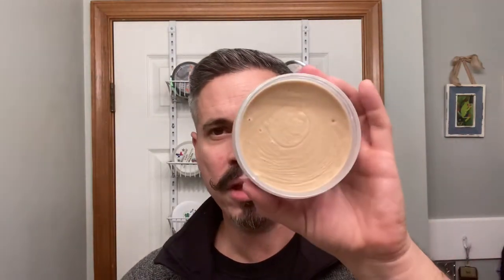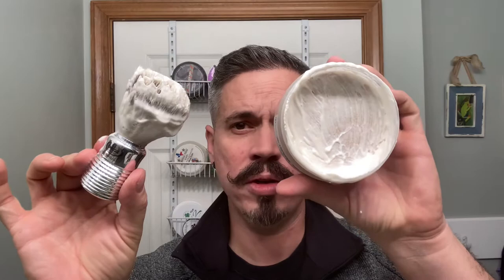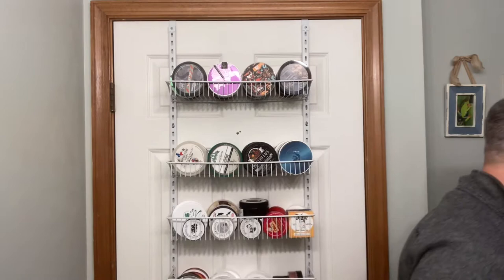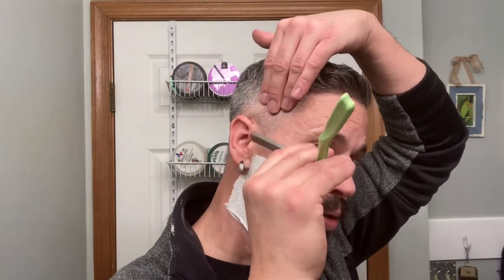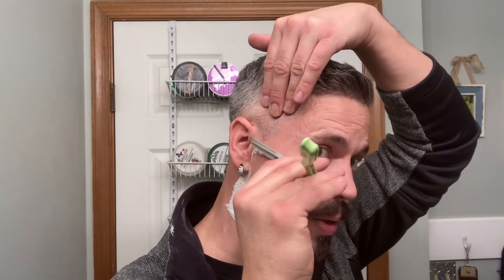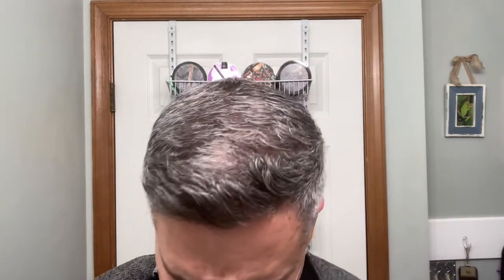Barrister & Mann Fougere Angelique | Feather Artist Club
A quick shave using Barrister and Mann Fougere Angelique.

Gear used

Feather Artist Club
Feather Professional blade
Omega Hi Brush
Barrister and Mann Fougere Angelique Aftershave.

Links:

Barrister And Mann Fougere Angelique

Feather Artist Club

Omega Hi Brush

Feather Professional Blades

Soap ingredients:

Ingredients: Aqua, Potassium Stearate, Glycerin, Potassium Tallowate, Potassium Kokum Butterate, Sodium Stearate, Polyacrylamidomethylpropane Sulfonic Acid, Cocos nucifera Fruit Juice (Coconut Milk), Potassium Ricinoleate, Sodium Tallowate, Sodium Lactate, Butyrospermum parkii (Shea) Butter, Tetrasodium Ethylenediamine Disuccinate, Fragrance, Xanthan Gum, Theobroma grandiflorum (Cupuacu) Butter, Sodium Kokum Butterate, Hydroxyethylcellulose, Potassium Cocoate, Saccharide Isomerate, Sodium Ricinoleate, Goat Milk Powder, Persea gratissima (Avocado) Oil, Sodium Cocoate, Althaea officinalis (Marshmallow Root) Extract, Ulmus rubra (Slippery Elm) Extract